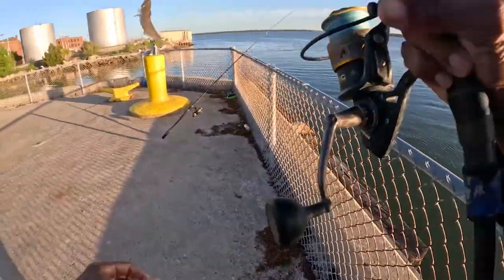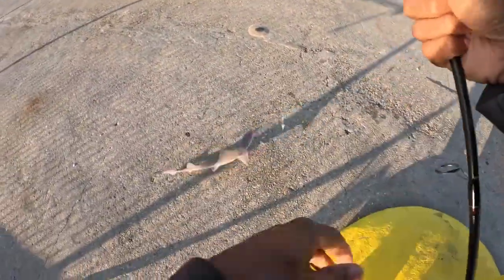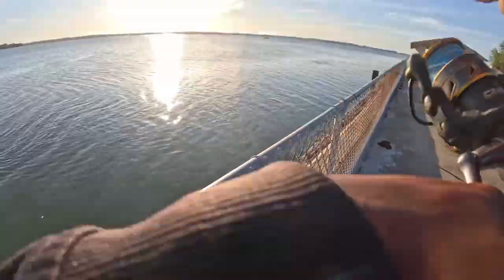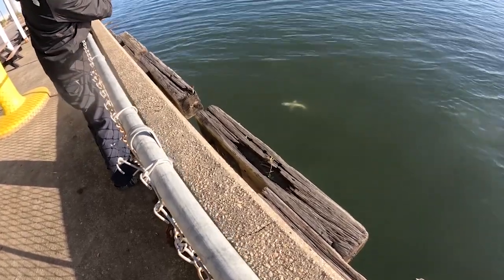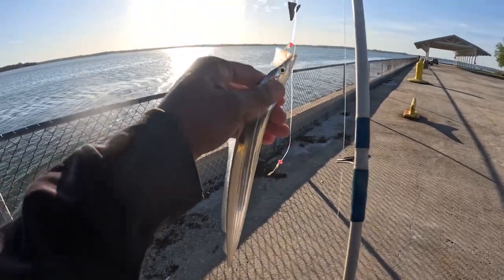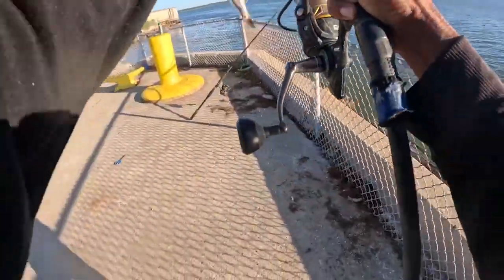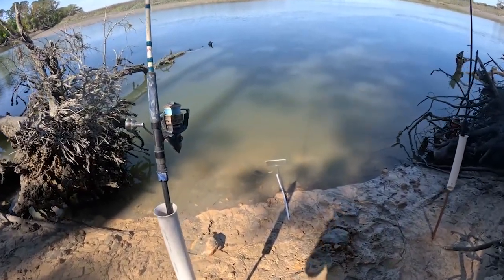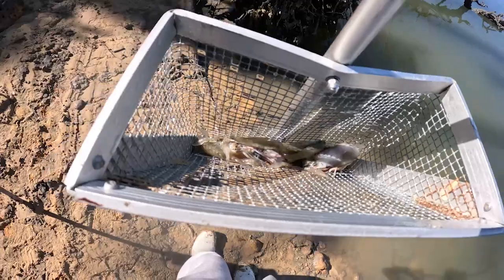Saltlife Chino & Woody Hit Parris Island Maine Base For Some Fishing